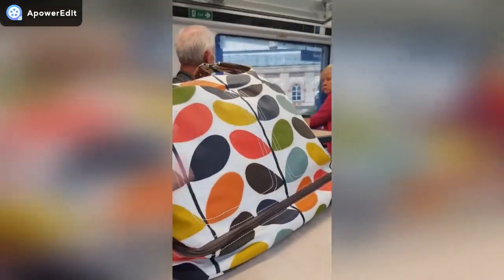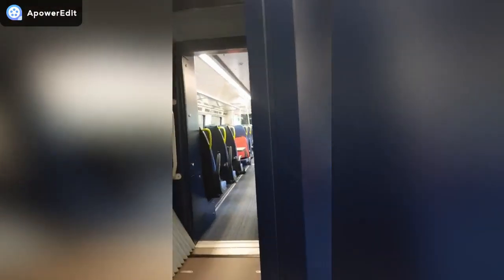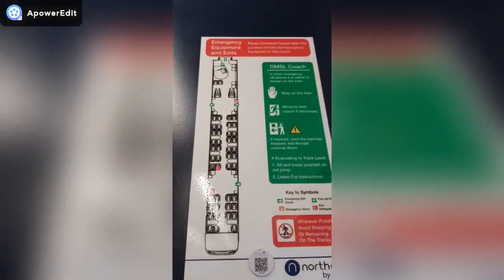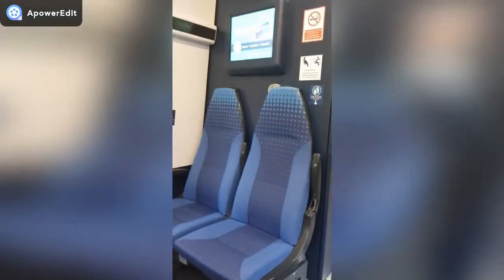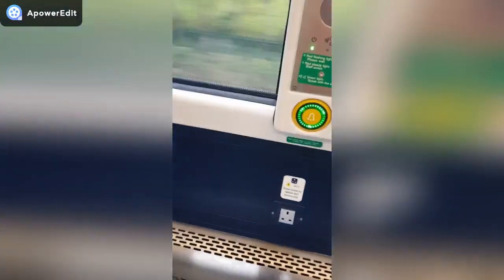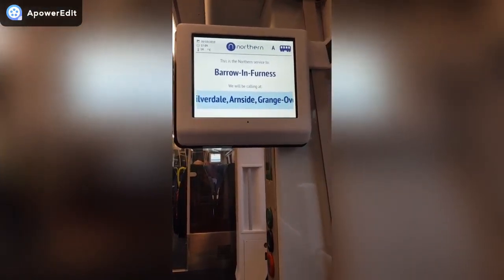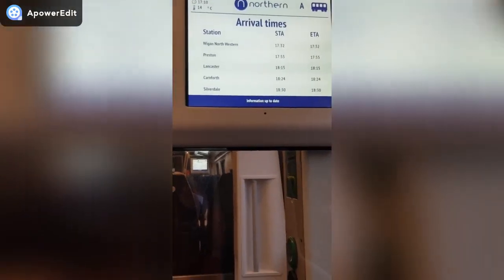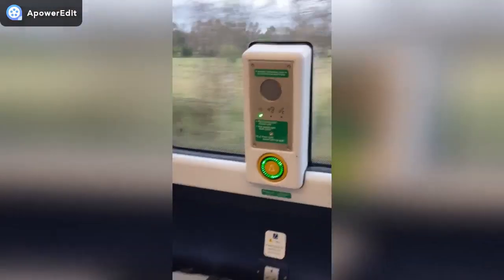Tour of the new Northern Rail class 195 trains!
Here is a tour of a Northern class 195!

These trains replace class 142 "pacer" trains